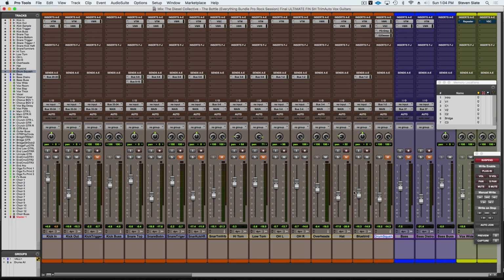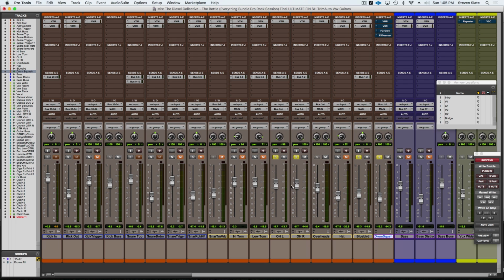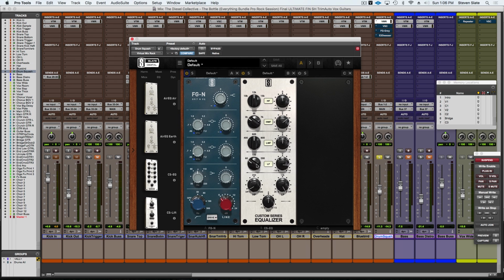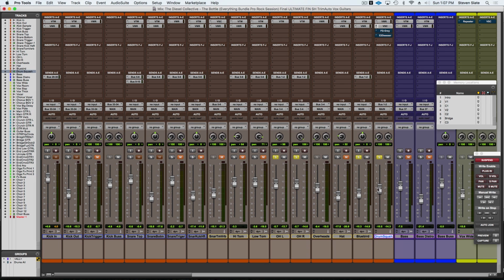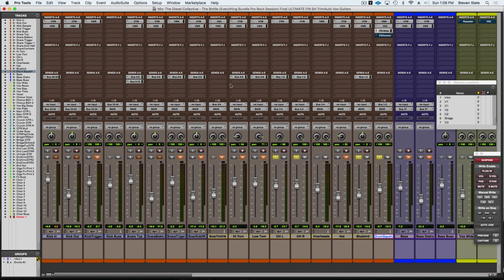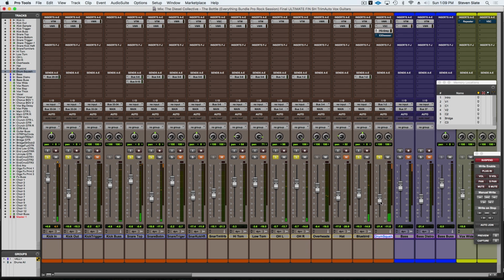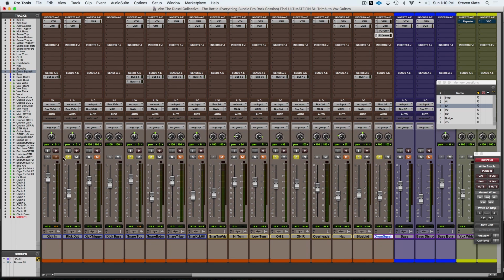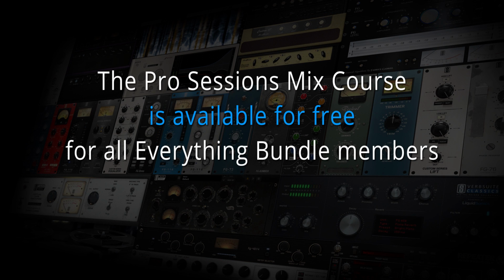Pro Mixing Trick: Simulating "Big Studio" Drum Room Mics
The Everything Bundle Pro Session Course series is free for all Slate Digital Everything Bundle members, and features hours of personal instruction - you'll learn tons of pro tips, tricks and techniques to take your mixes to the next level, using all of the plugins in the Everything Bundle. In this excerpt from the first course in the series, Steven Slate shows you how to create a faux room sound for drums.